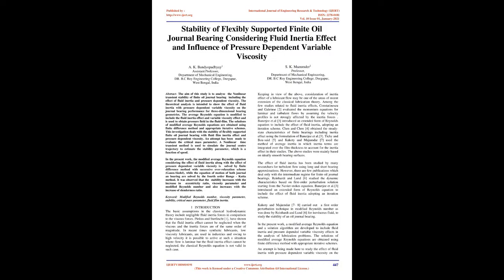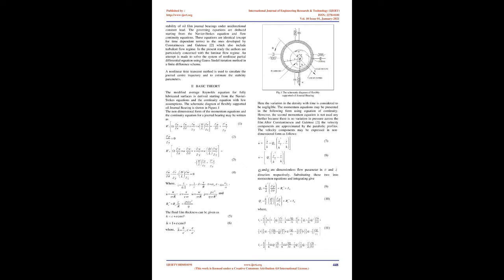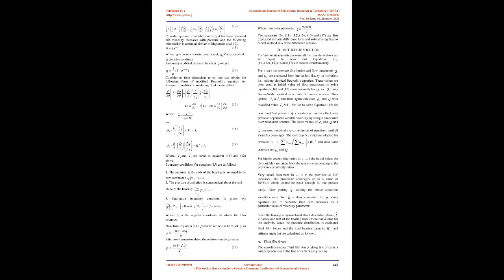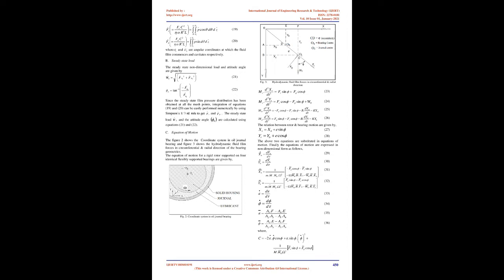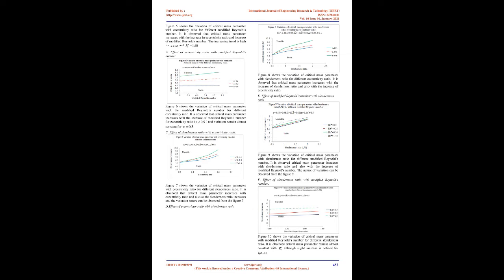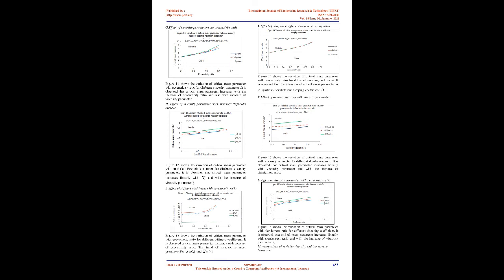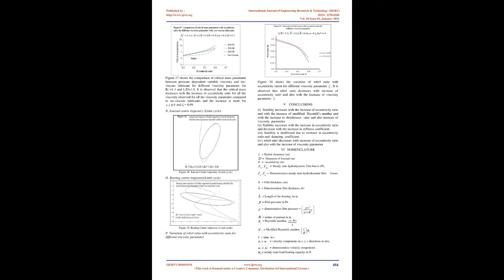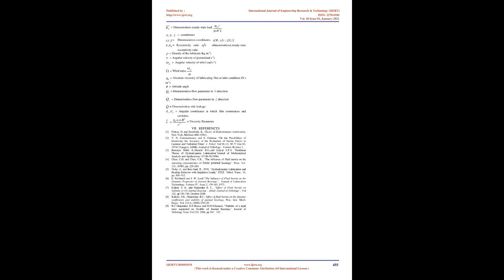Stability of Flexibly Supported Finite Oil Journal Bearing Considering Fluid Inertia Effect and.....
👇Download Article👇

IJERTV10IS010191
Stability of Flexibly Supported Finite Oil Journal Bearing Considering Fluid Inertia Effect and Influence of Pressure Dependent Variable Viscosity